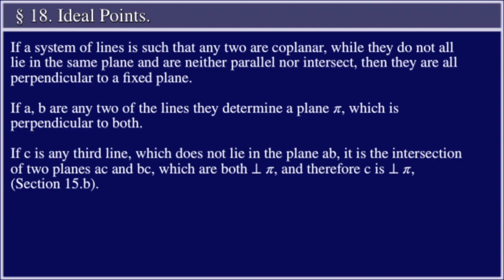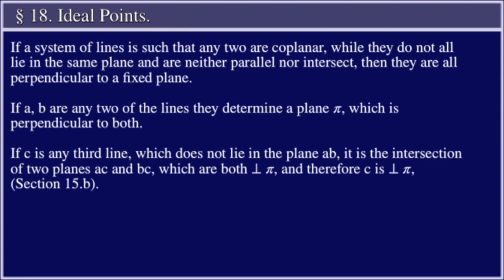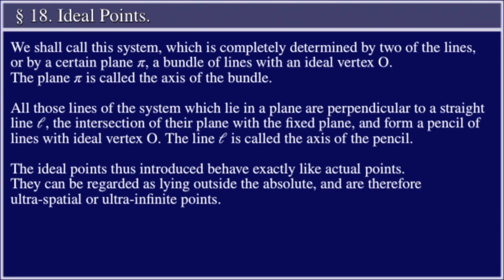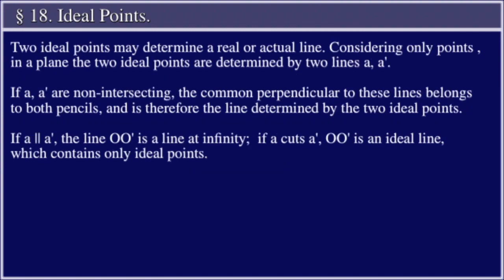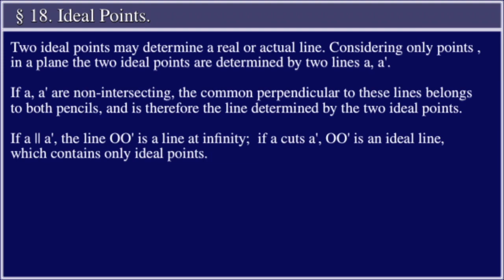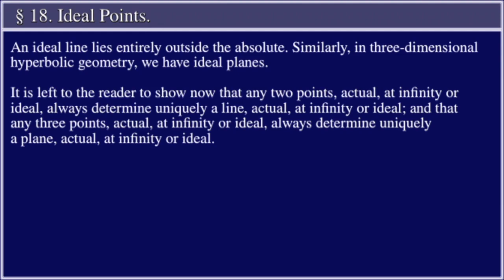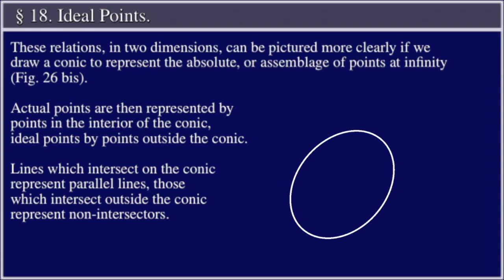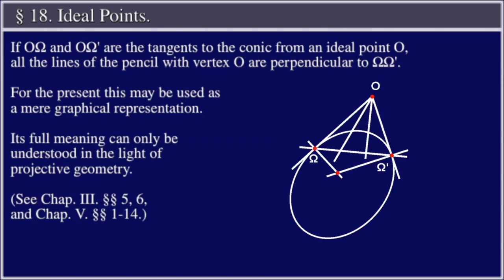The Elements of Non-Euclidean Geometry, Sommerville, 2.18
The Elements of Non-Euclidean Geometry, by D.M.Y Sommerville,
Chapter 2 : Elementary Hyperbolic Geometry
Section 18 : Ideal Points.